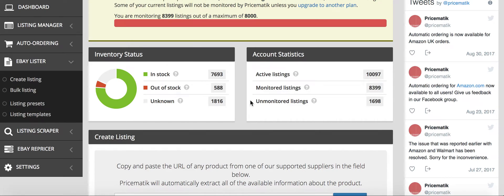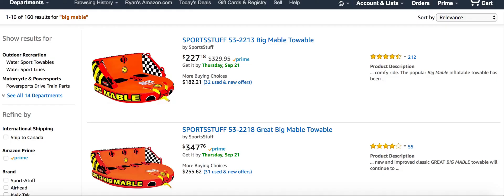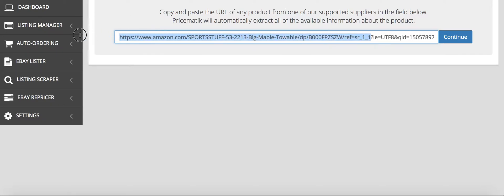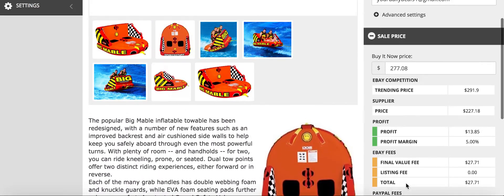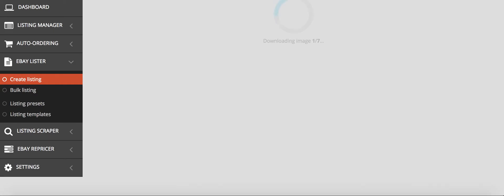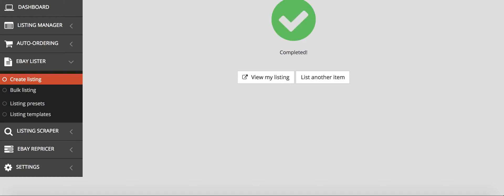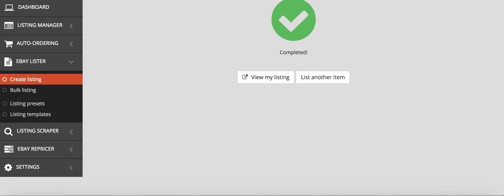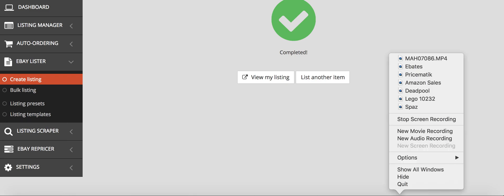List an item on eBay in less than 10 seconds using Pricematik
If you are an eBay seller but you get annoyed of the tedious task of listing items, then you need to give Pricematik a try, it is software that will help you list an item on eBay in less than 10 seconds. This software can save you a lot of time and earn you a lot more money by using it!
Pricematik is the best and only tool that you need to grow a drop shipping business from Amazon to eBay and you can earn a full time income thanks to this application!

Learn how to sell on Amazon FBA through my course that will give you everything that you need to know to be able to succeed on Amazon FBA

Please feel free to like my Facebook page for additional content